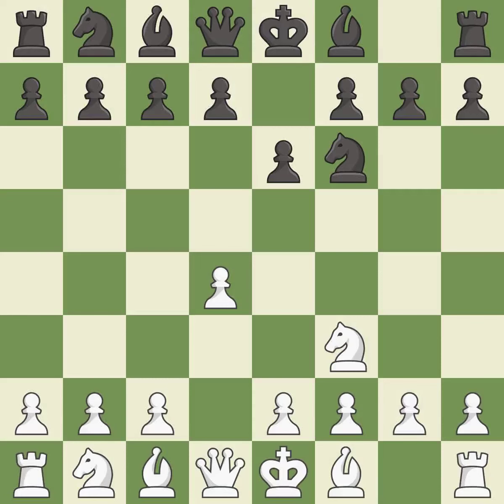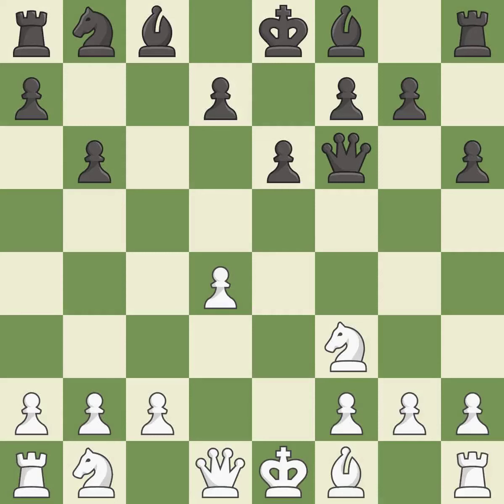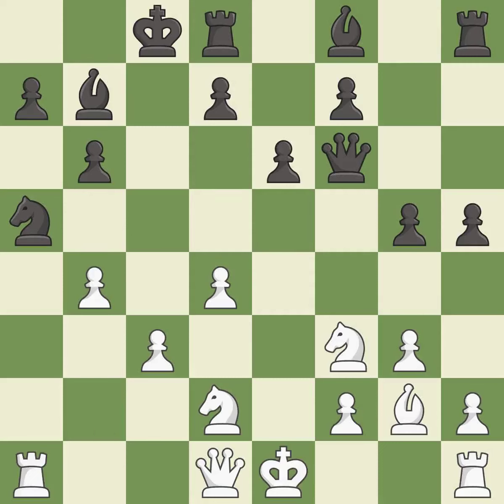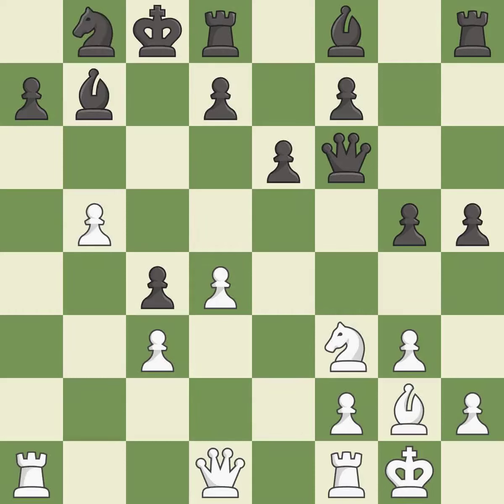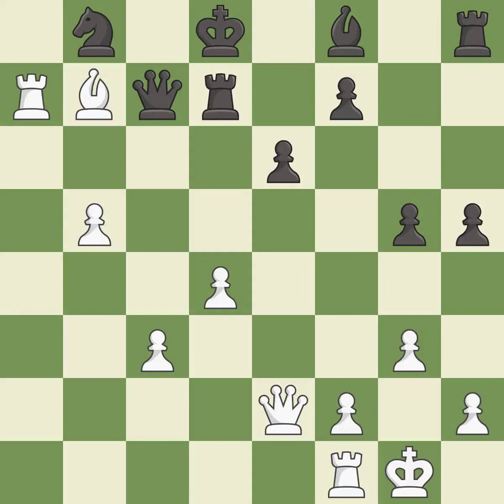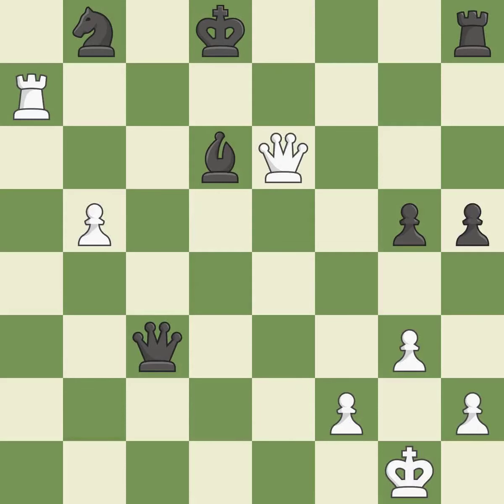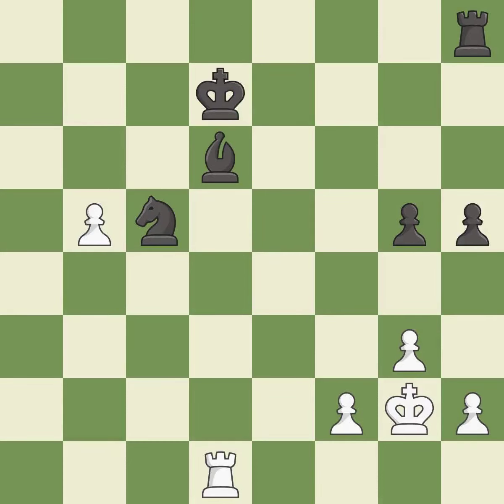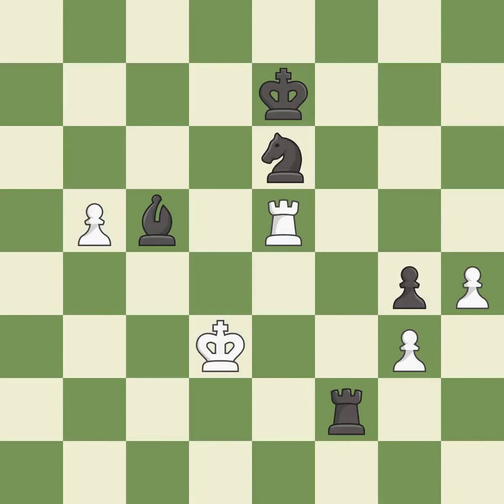White Morozevich Alexander (RUS) Black Anand Viswanathan (IND) Event It (cat.19),Site Wijk aan Zee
White Morozevich Alexander (RUS) Black Anand Viswanathan (IND) Event It (cat.19),Site Wijk aan Zee (Netherlands),Date 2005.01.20,Round 5,White Morozevich Alexander (RUS),Black Anand Viswanathan (IND),Result 0-1,ECO A46,WhiteElo 2707,BlackElo 2788,Annotator